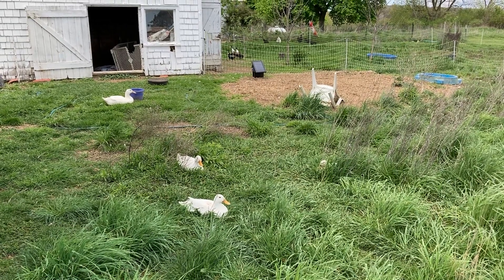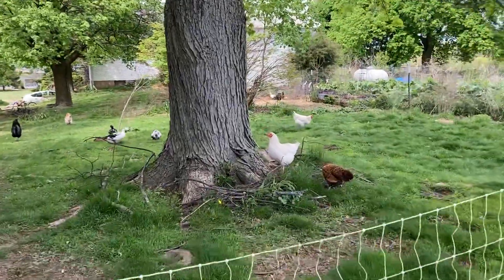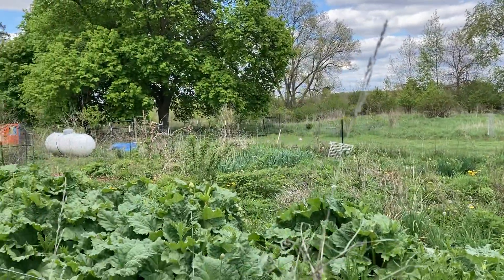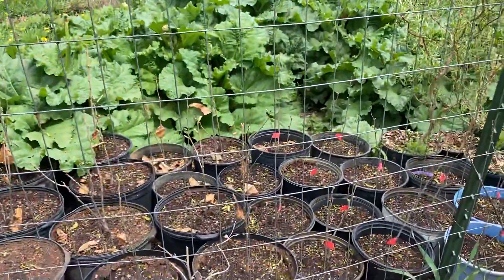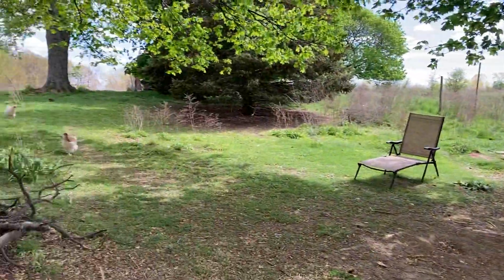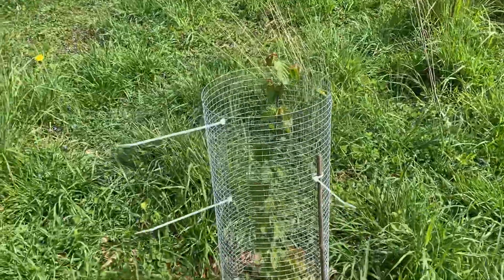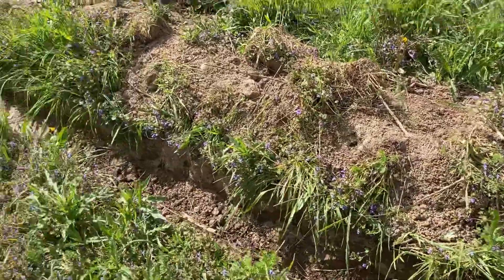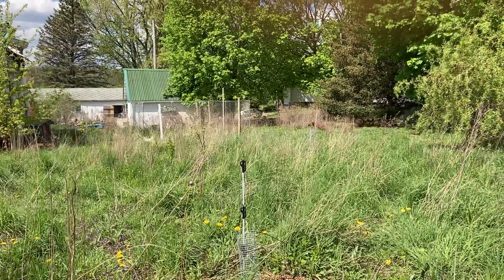Introduction To Awaken Acres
This is a brief introduction to our ten acre permaculture farm.